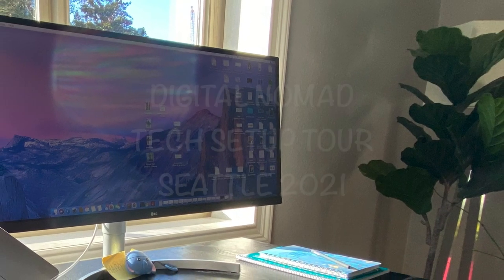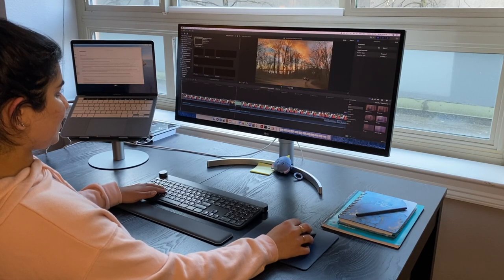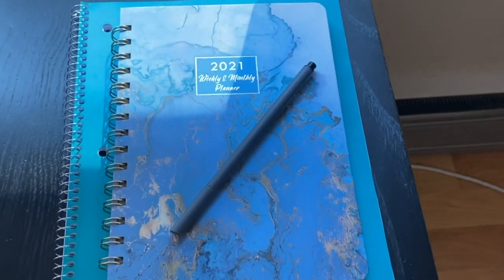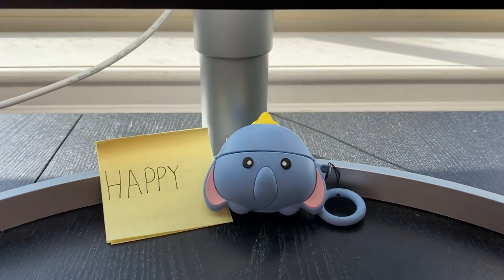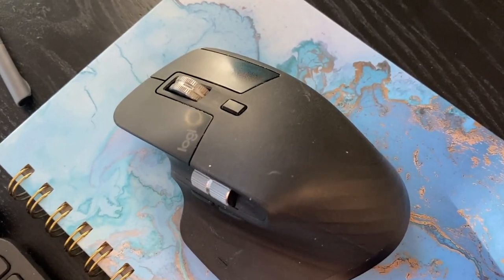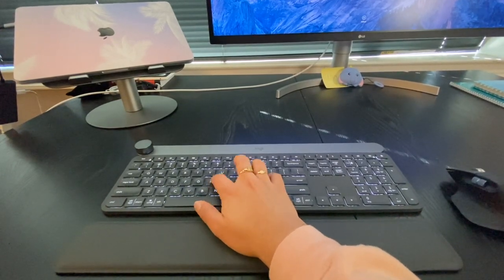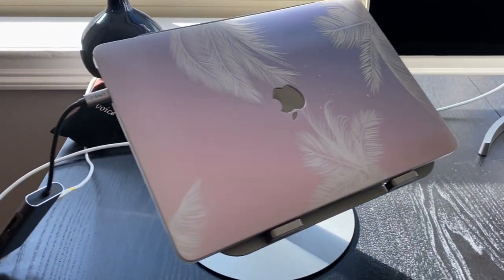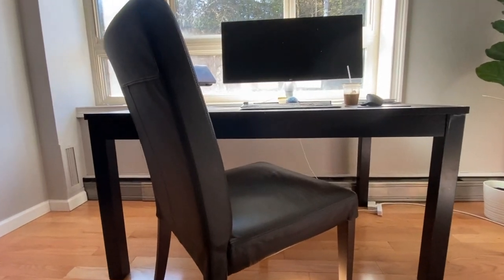DIGITAL NOMAD DESK SETUP TOUR || 2021 workstation & tech work from home office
In this video I want to show you around my tech setup while I’m here in Seattle, Washington! My pieces are designed to be versatile for someone working in tech as well as editing videos while still being relatively easy to transport. Check out the video for a full tech set up tour of my monitor, audio, keyboard, mouse, palm rest, laptop, laptop stand, written planning essentials, and peripherals!

I also want to take a moment to mention that since I'm currently staying at an Airbnb, I use a dining table & chair for my workspace. This version of a home office not always glamorous, but I do love being near a window and to me the natural light makes a difference. With that said, my setup is likely to change again in a couple of months and I'll be sure to show you the next one as well.

And if you're new here, thanks for stopping by! My name is Shreya and I am a 20something woman in tech & digital nomad. On this channel we talk about tech, career growth, productivity, and life as a digital nomad.

Other than that, I hope you enjoy this video and I'd love to hear feedback in the comments or via DM!

TECH SETUP:
LG 34'' ultrawide monitor
laptop stand
logitech Craft keyboard
logitech MX Keys keyboard (slightly cheaper, I have this one too and love it!)
logitech MX Master 3 mouse
logitech MX palm rest
USB C hub

TIMESTAMPS:
0:00​​​​ Intro
0:25 Background
1:07 Planning essentials (written)
1:28 Monitor
1:50 Audio
2:02 Keyboard
2:23 Mouse
2:51 Palm rest
3:12 Laptop stand/laptop
3:49 Peripherals
4:11 Closing thoughts & disclaimer